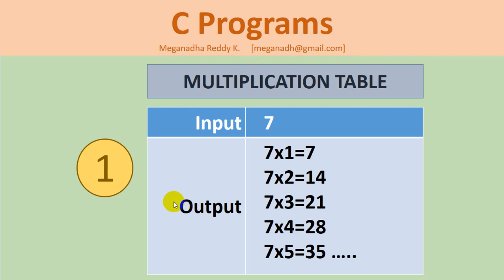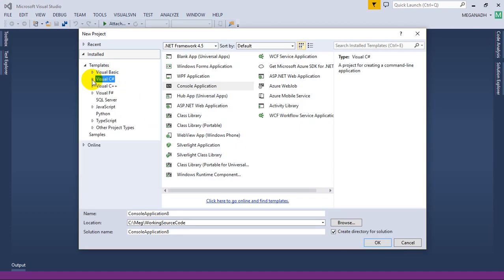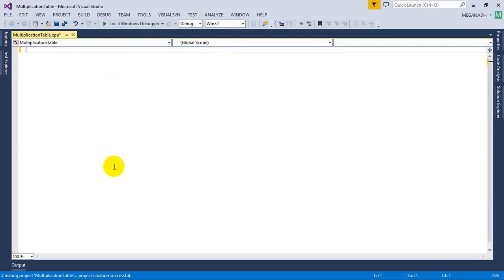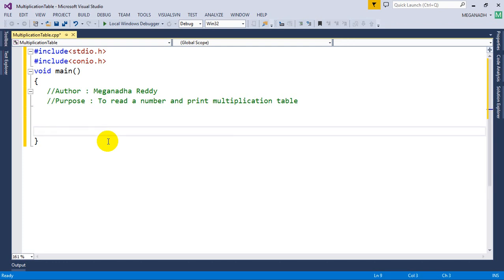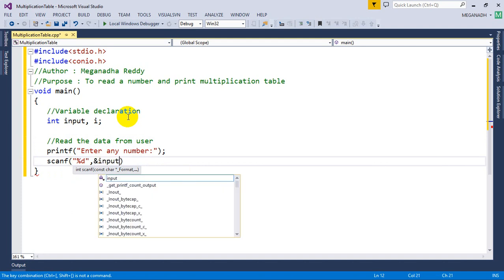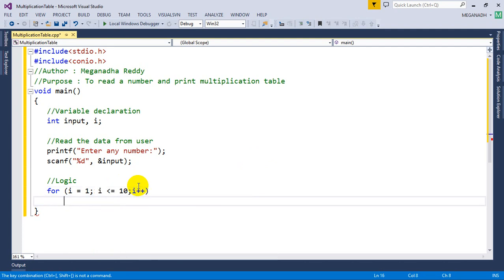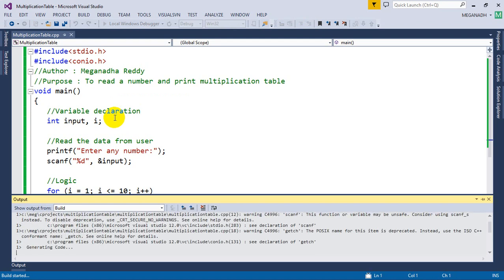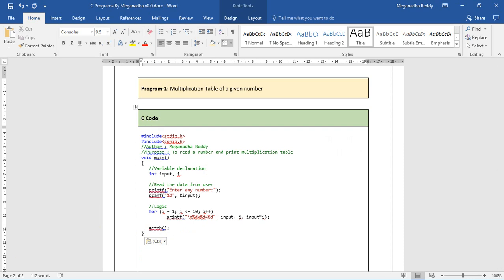1. C Programs : Print MULTIPLICATION TABLE of given number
Hi All,
In this video, you will learn how to write c program to print multiplication table of a given number.